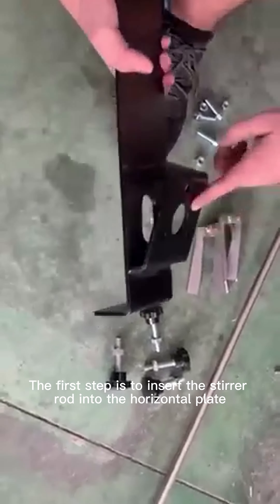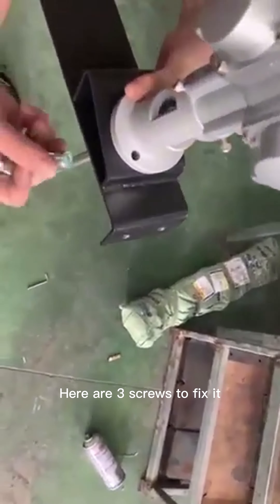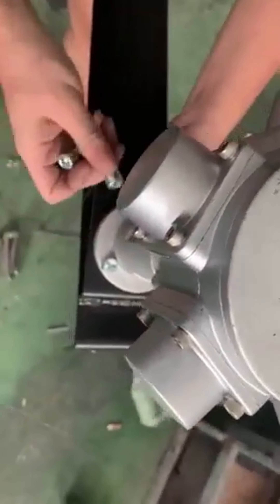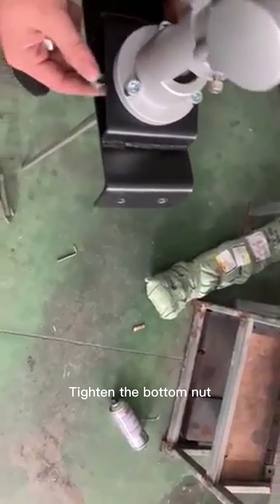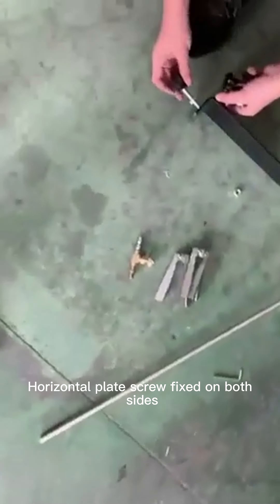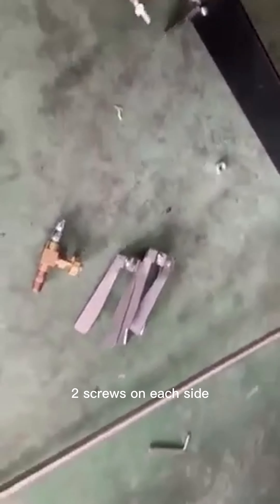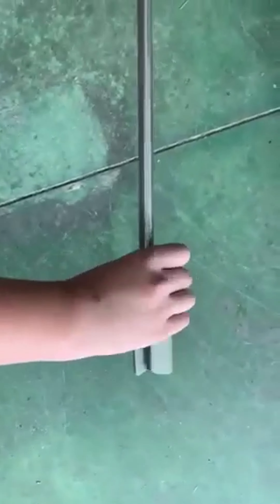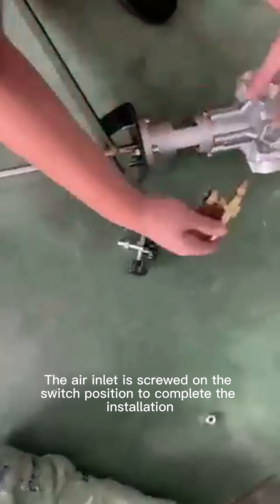The Installation Of Agitator Mixer